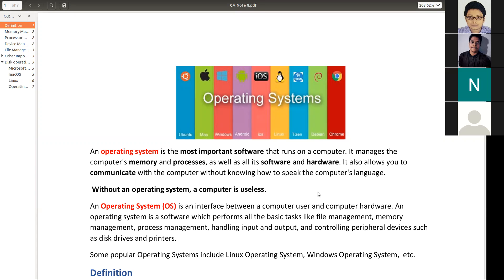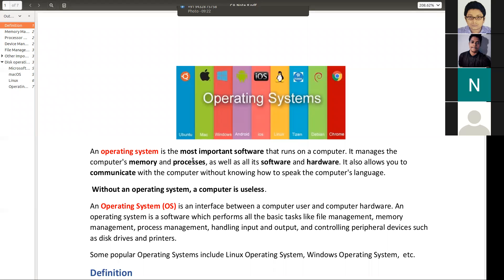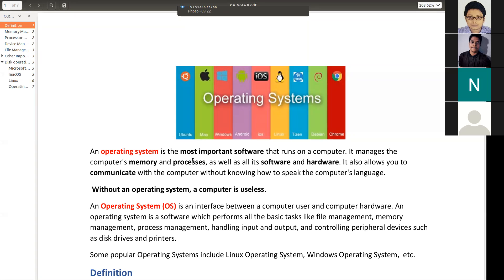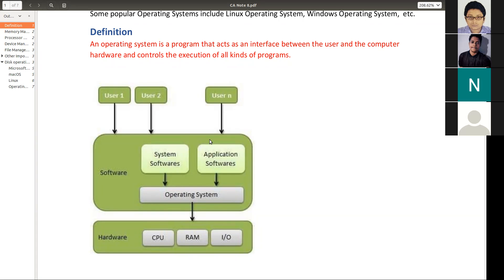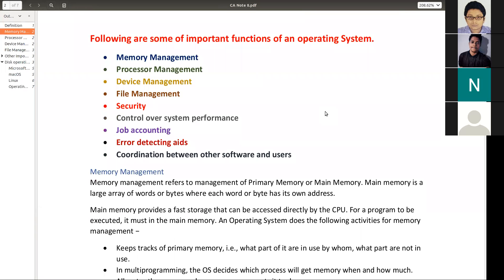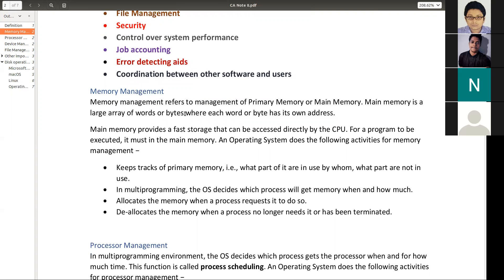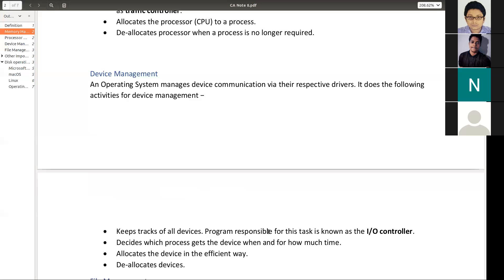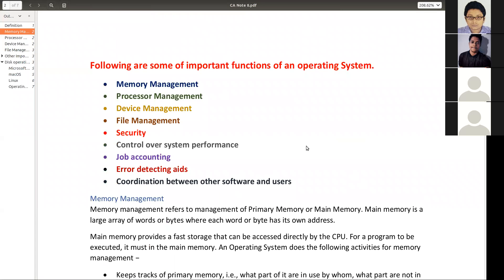Education and career Guidance Videos Basic idea about Operating System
Basic idea about Operating System